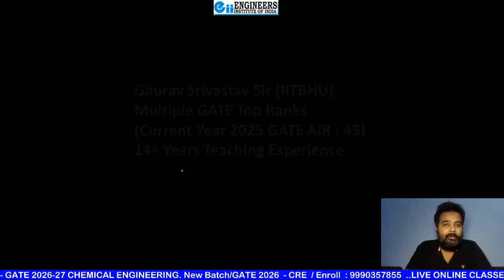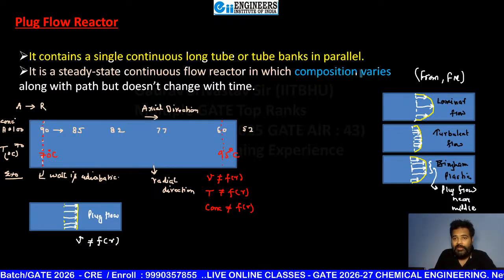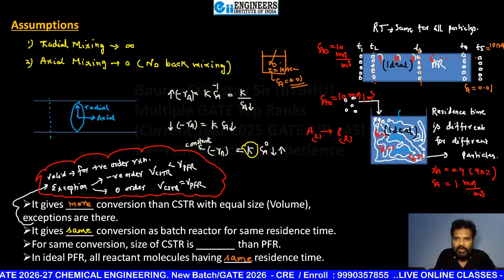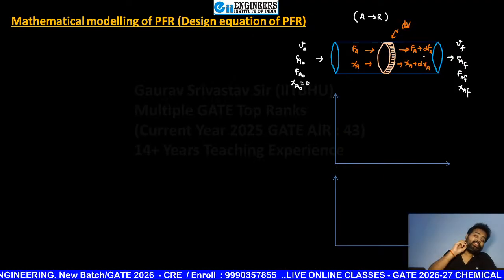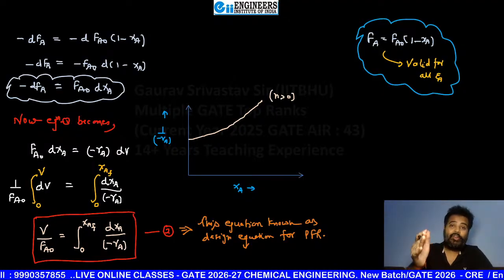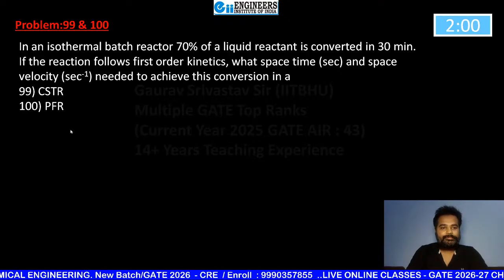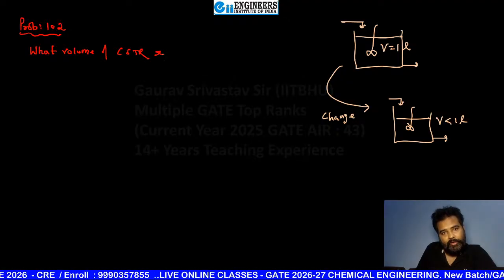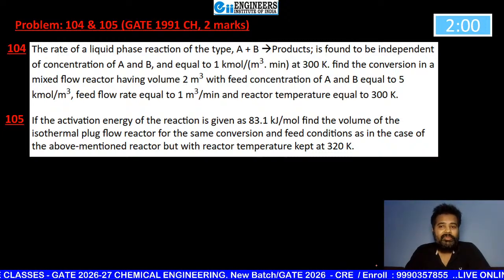Lecture No. 24 CRE: Reactors & Numericals - III, Chemical Engineering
Lecture No. 24 CRE: Reactors & Numericals - IV

💻 Windows Application

🎯 GATE 2026 Online Classes for Chemical Engineering (CH) – Start Your Preparation with the Best!

📚 Subject Highlight: Chemical Reaction Engineering (CRE)
Kickstart your journey to crack GATE 2026 with in-depth CRE lectures, designed to build strong conceptual foundations from basics to advanced levels. Perfect for students aiming to excel in GATE & PSU exams.

👨‍🏫 Learn from India's top educators at Engineers Institute of India (Eii) – a trusted name in GATE coaching for Chemical Engineering. Our online classes offer:
✅ Interactive Live Lectures
✅ Well-structured Course Content
✅ Practice Questions + Assignments
✅ Doubt-solving sessions
✅ Regular Mock Tests & Analysis
✅ GATE-focused Study Material

🔍 Why Choose Eii for GATE Chemical?
Eii is known for its specialized coaching and result-oriented approach. Our courses are designed to maximize your score and boost your confidence to succeed in GATE and top PSUs.

📆 Admissions Open for GATE 2026
🚀 Join Now & Begin Your Preparation Early!

Engineers Institute of India (Eii) stands as a trusted and top-tier institute for GATE Chemical Engineering preparation. The institute offers a comprehensive and structured course fully aligned with the revised GATE 2026 syllabus, ensuring that every topic is covered in-depth and with precision. The course is designed from the basics level, making it ideal for students from all academic backgrounds. With 100% result-oriented preparation and a clear study roadmap, students receive personalized guidance, subject-wise planning, and consistent practice to maximize their potential. Eii’s updated course materials, expert-led classes, and strategic test series provide the perfect foundation for aspirants who are serious about securing a top rank in GATE. Whether you're beginning your preparation or targeting final revisions, Eii delivers a complete learning ecosystem with guaranteed success outcomes.